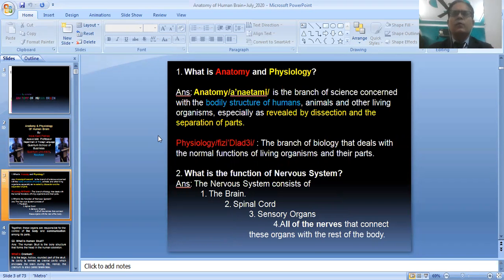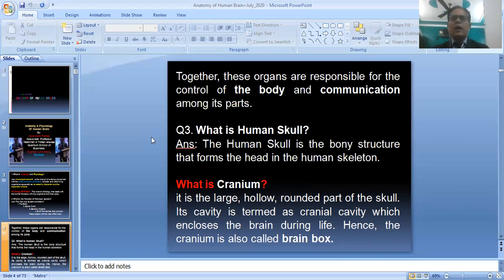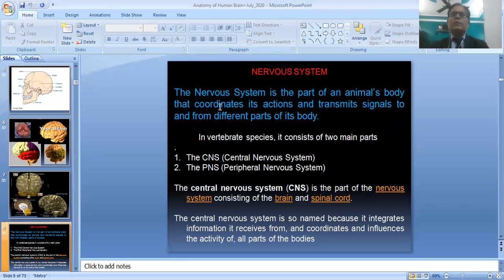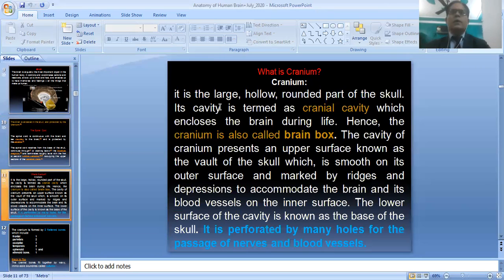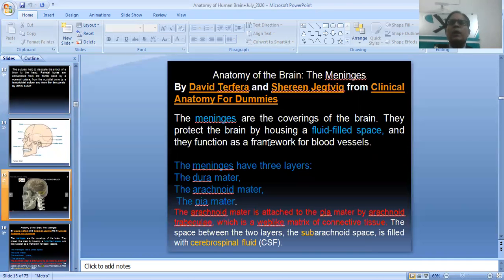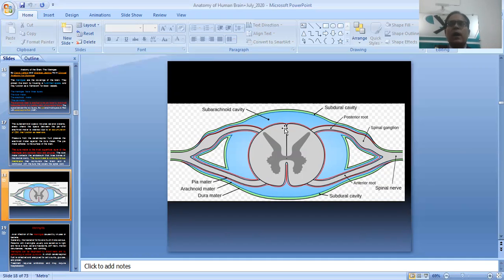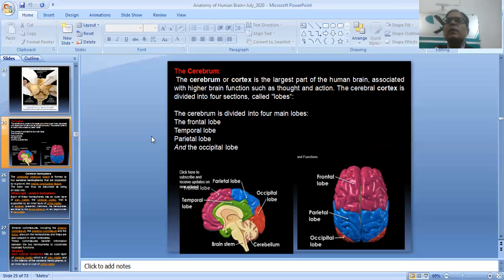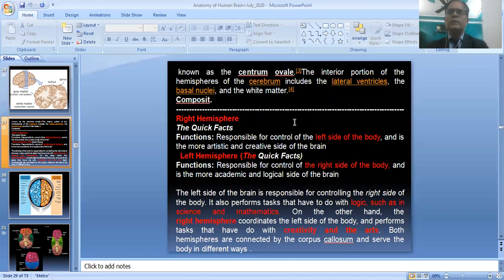Human Brain : Anatomy and Physiology : By Prof. Indra Kant Pathak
Mr.Pathak (A professor of foreign languages like English, French, German and Japanese ) has been teaching Anatomy and Physiology of Human Brain to the MBBS students. See how does he explain everything . He can tell you about your body in that way as appears that he has opened the organs and showing you internal organs.